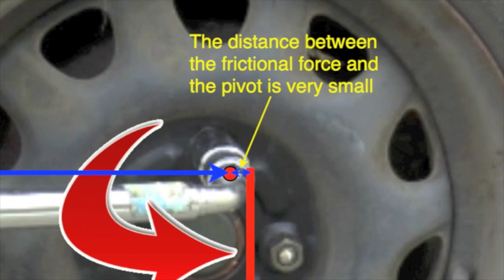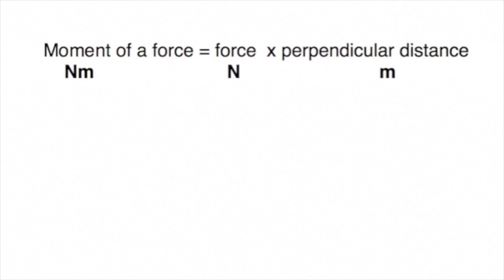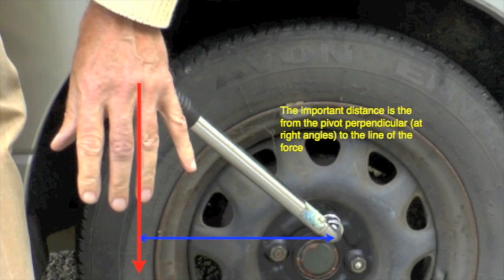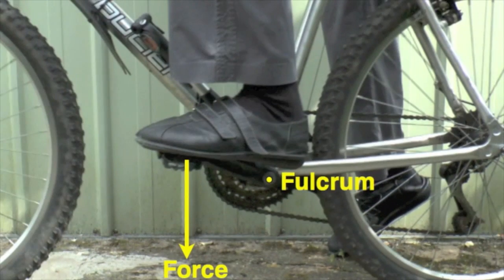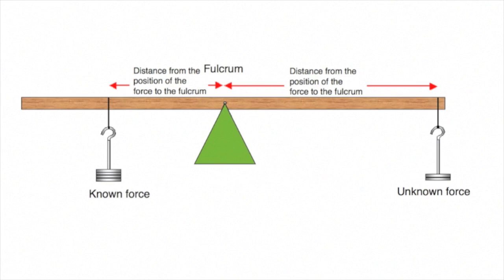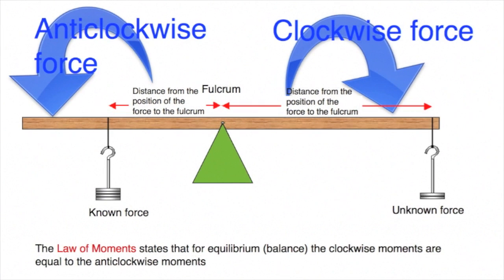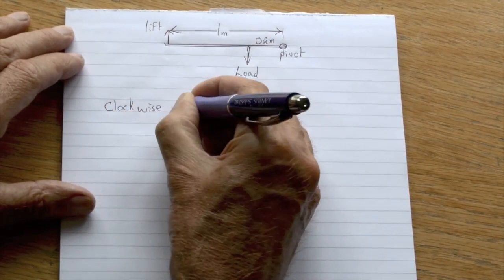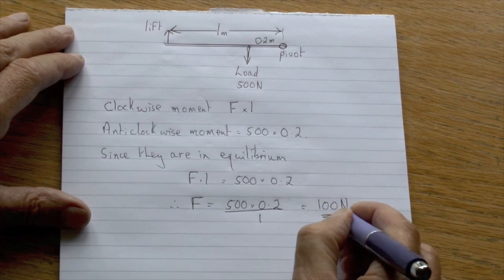Moments and the Law of Moments explained: from fizzics.org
The moment of a force and The Law of Moments are explained with simple everyday examples and applications. This is an introduction to the idea of "moments" and to the Law of Moments. The examples are confined to one clockwise and one anticlockwise force.